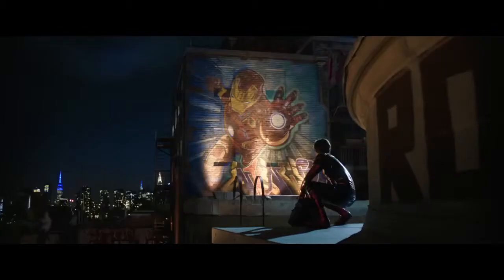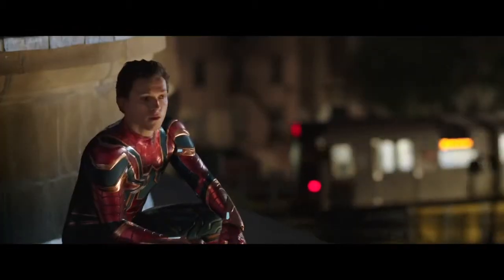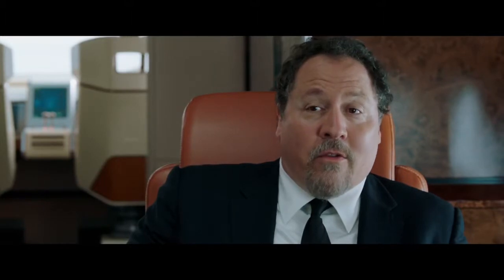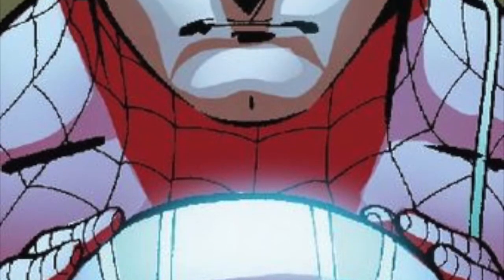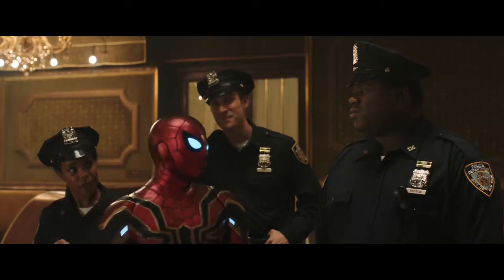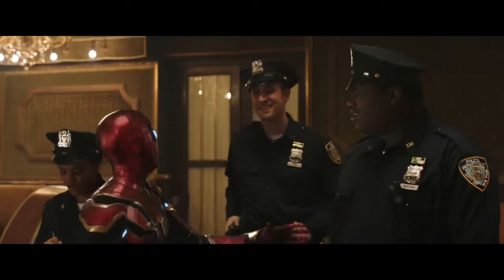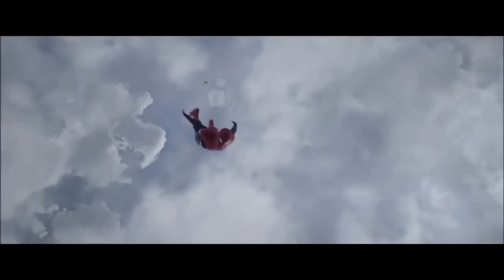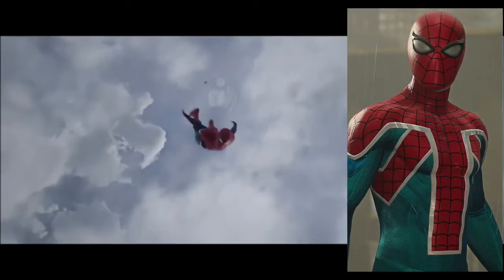Spiderman UK In Far From Home?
I think it would be very cool to bring Spiderman UK in FFH. I can’t wait to see how the Multiverses will play a role in the future of the MCU!